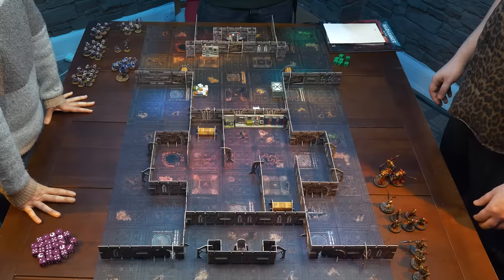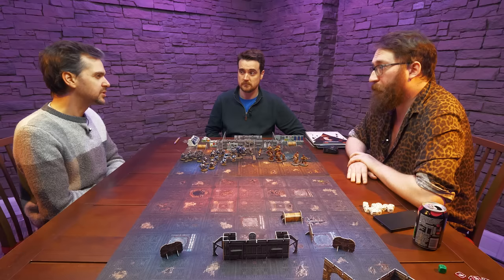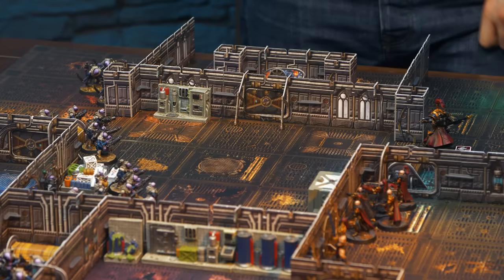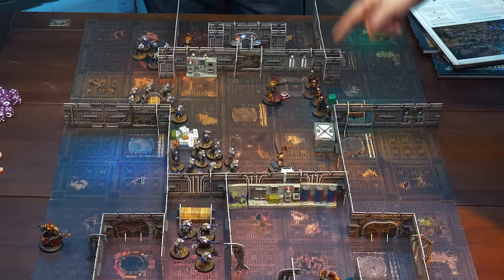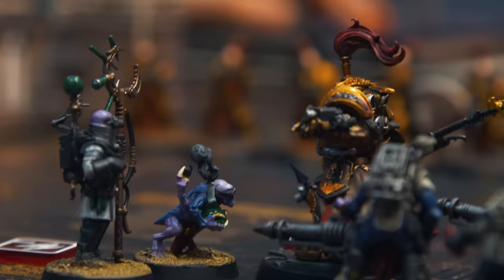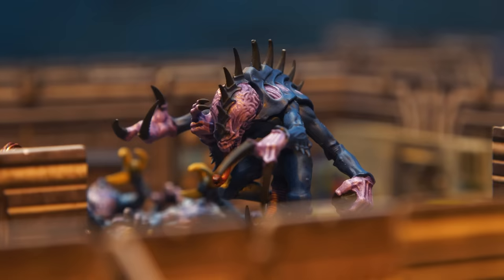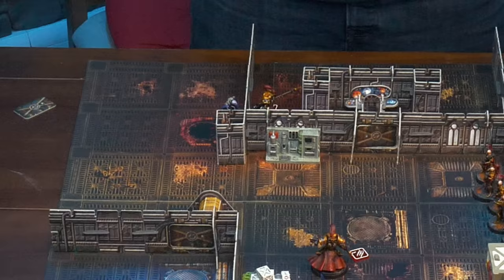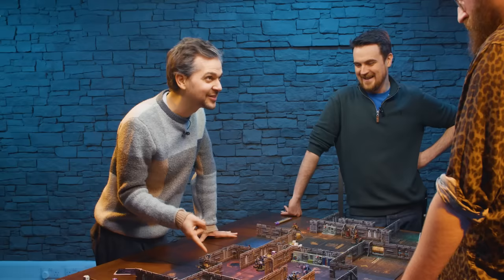Can Conan Defeat an Alien Invasion? | Warhammer 40K: Boarding Actions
We're playing Warhammer 40K: Boarding Actions where an army of genestealers has infiltrated the Emperor's document burning furnace! Now, Conan finds himself leading the charge against this alien scourge.

Chapters:
00:00 Intro
01:24 The Armies
02:23 Turn 1
03:13 Turn 2
11:06 Turn 3
16:12 Turn 4
21:54 Turn 5

Hosted and planned by: Ben
Featuring: Lewis and Tom
Filming by: Tom Bates
Editing and effects by: Tom Bates
Overlays, assets, and thumbnails: Yogsast Art team (Harry, Nina and Jack)
Terrain: Battle Systems Gothic Walls
Miniatures: Warhammer 40,000
Ruleset: Boarding Actions 9th Edition

Funded and supported by every channel member, thank you!

Want to send us something? here's our address:
The Yogscast
4th Floor - King William House
13 Queen Square
Bristol
BS1 4NT